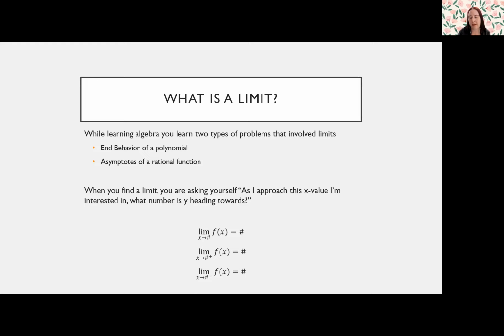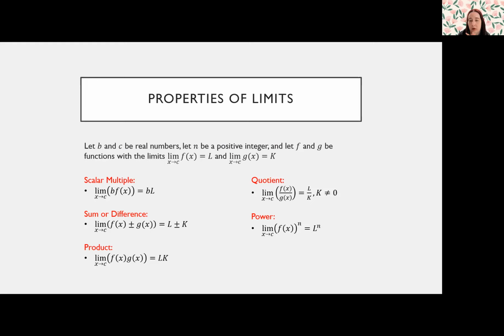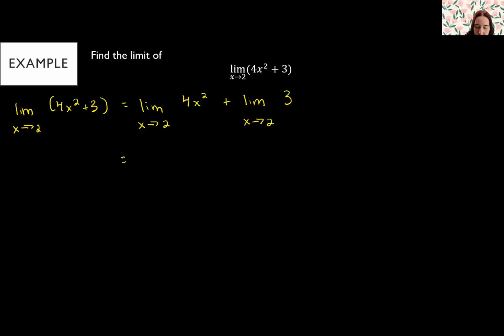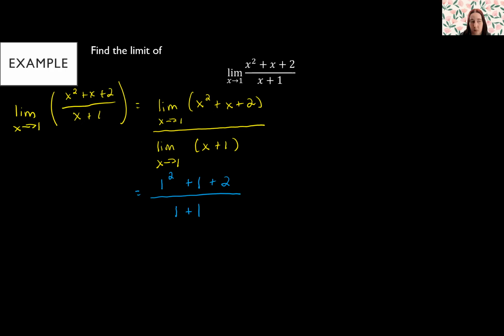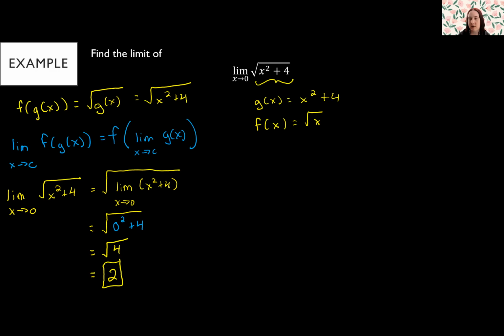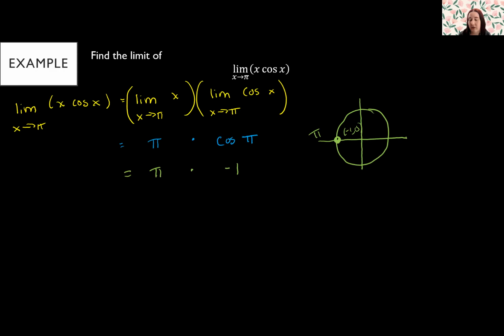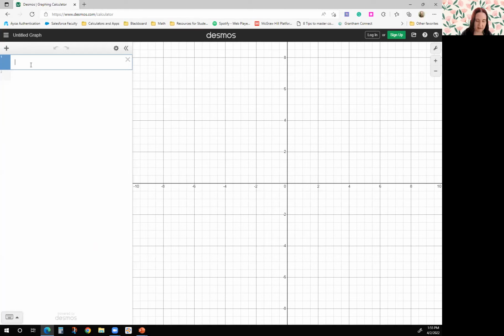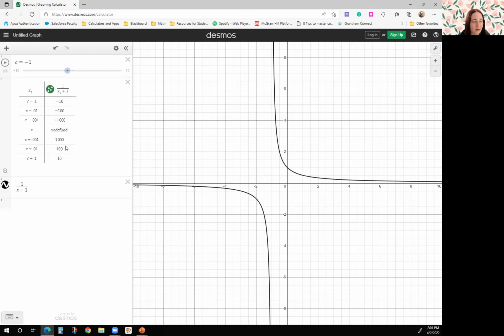Properties of Limits